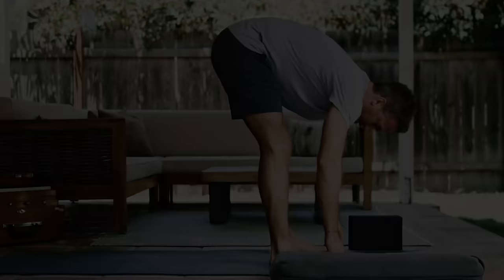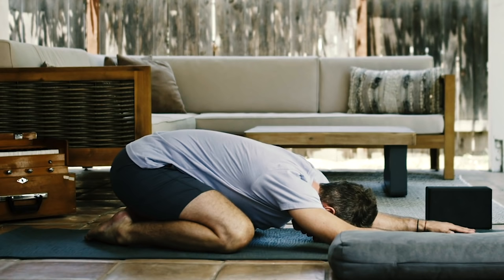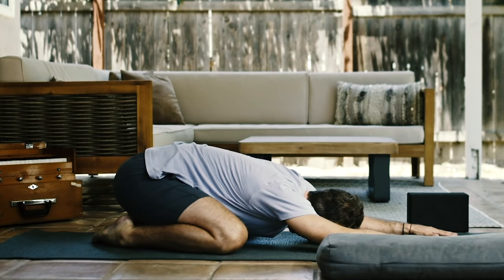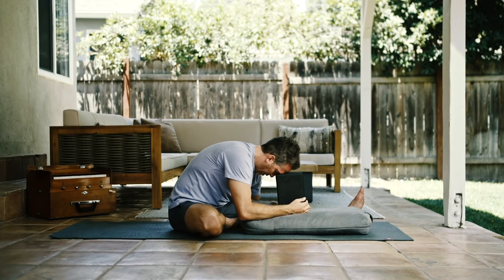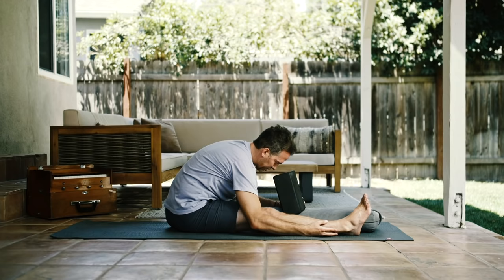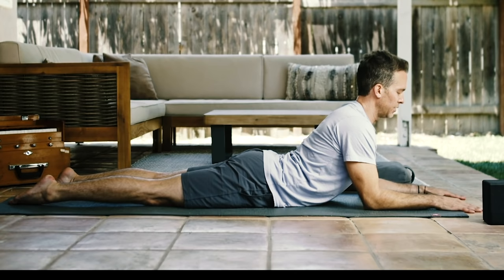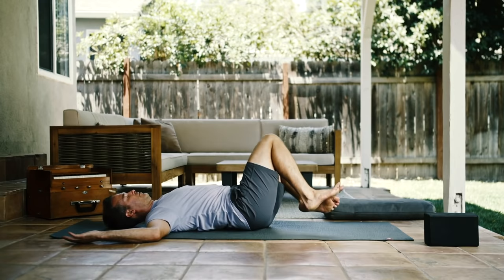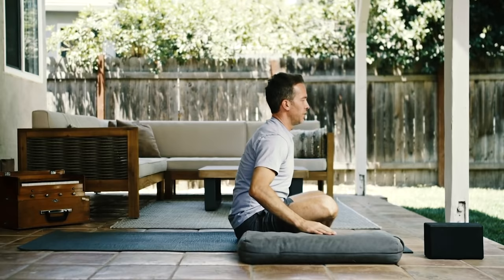Healing Yin Yoga for Lower Back Relief | 30-Min Deep Release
Experience soothing relief for your lower back with this transformative 30-minute Yin Yoga practice. Dive into a gentle and nurturing sequence of yin postures carefully designed to target the sacrum and lumbar spine, unlocking the healing power of Yin Yoga. By holding poses for extended periods, you'll encourage deep release and relaxation in the fascia and muscles surrounding your lower back.

Benefits of this healing Yin Yoga session:

Alleviate lower back pain and tension
Improve flexibility and mobility in the lumbar area
Enhance the body's natural healing processes
Cultivate a sense of deep relaxation and calm
Discover the power of Yin Yoga for your lower back and experience the soothing benefits it brings. Allow yourself to find comfort and relief through this gentle practice.

Indulge in a healing Yin Yoga practice for your lower back and discover the transformative power of deep release and relaxation.

🌟 Unlock your potential with more premium content on Inner Dimension TV.

🌟 Dive deeper with our renowned programs:
"Flexibility & Beyond": 8-week Yin Yoga program.
"Sleep Well": Experience the calming power of Yin Yoga with our 28-day series
"LEVEL UP 108": Advance your practice with our comprehensive 108-day series

🌟Inspired to teach yoga? Enroll in our certified courses

Namaste! 🙏

ABOUT TRAVIS

After surviving a near death experience in Kauai and another during the Thailand Tsunami of 2004, Travis Eliot dedicated his life to spreading the teachings of yoga and meditation to as many people as possible.

Travis is a world-renowned yoga and meditation teacher and author. He teaches his signature Holistic Yoga Flow classes in Los Angeles and in workshops, festivals and retreats around the world. His style is intensely dynamic and has inspired many of today's top athletes, celebrities, and entertainers.

Most recently Travis has become passionate about spreading yoga and meditation inside maximum security prisons. This work has proven to bring light to the darkest of places.

He is the creator of the groundbreaking programs Level Up 108, The Ultimate Yogi, Yoga 30 for 30, along with many other best-selling yoga DVDs. He is the author of “Journey Into Yin Yoga,” co-author of “Holistic Yoga Flow: The Path of Practice.” His highly acclaimed chant album, The Meaning of Soul, debuted at No. 3 on the iTunes world music chart. He is the CEO of Inner Dimension Media, director of Holistic Yoga Flow teacher trainings and a member of the faculty of the prestigious Kripalu Institute and 1440 Multiversity. A Yoga Alliance-certified E-RYT 500 instructor, Travis has been featured in Yoga Journal, Yoga Magazine, LA YOGA Ayurveda and Health, Mantra magazine, Om Yoga magazine, Conscious Lifestyle, Asana Journal, Self, Fitness Trainer, Access Hollywood,  and The Huffington Post.